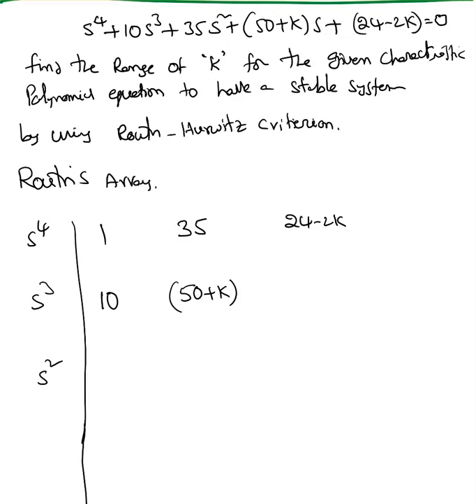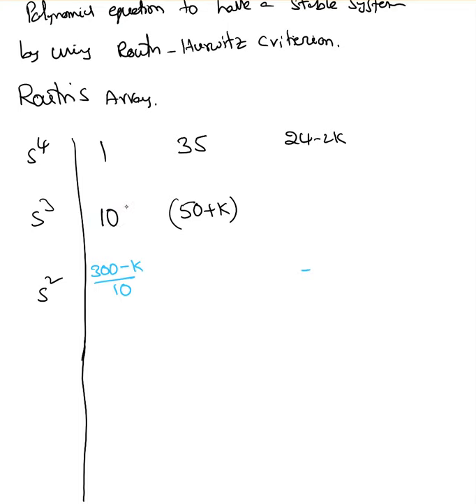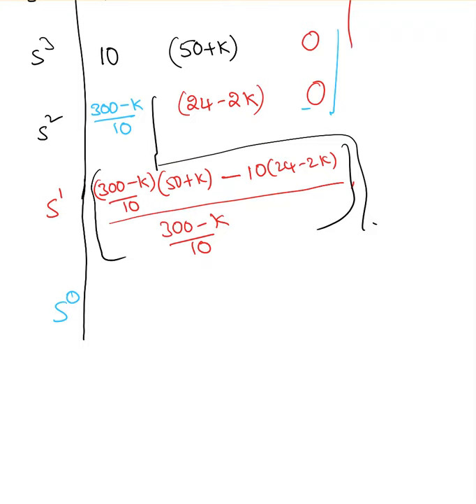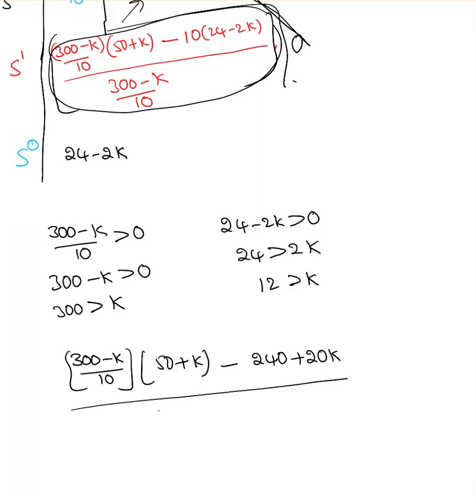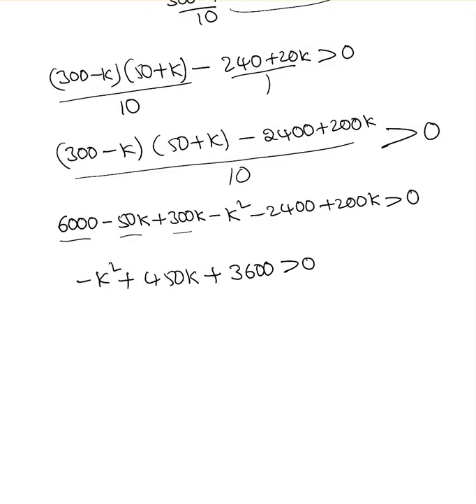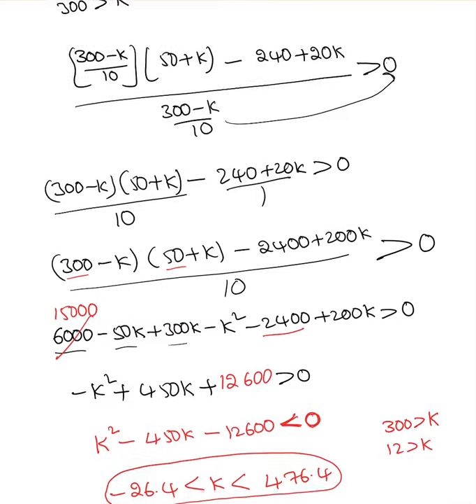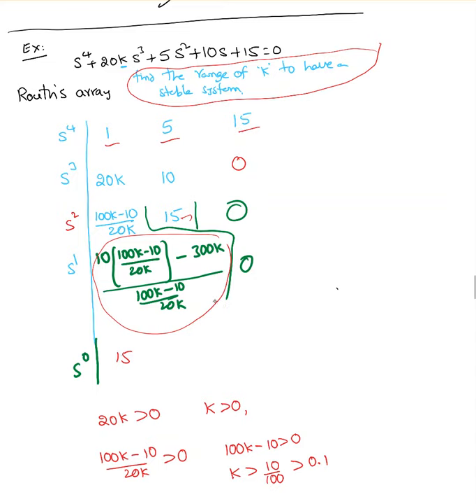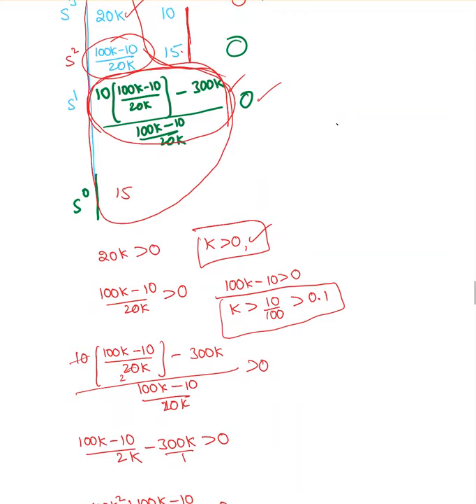Routh Hurwitz Criterion 004